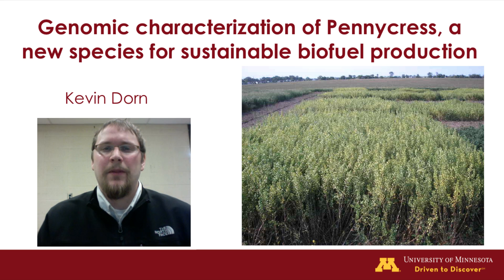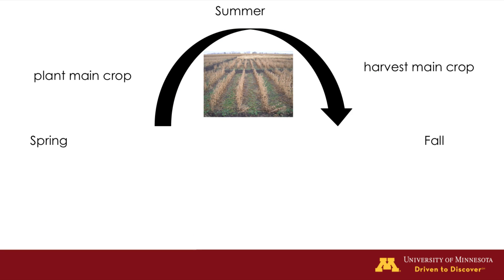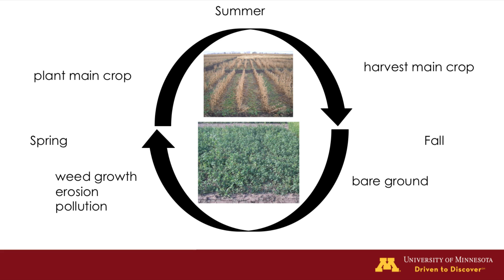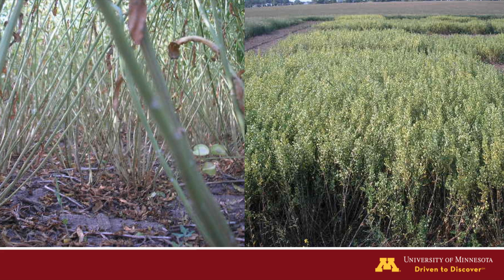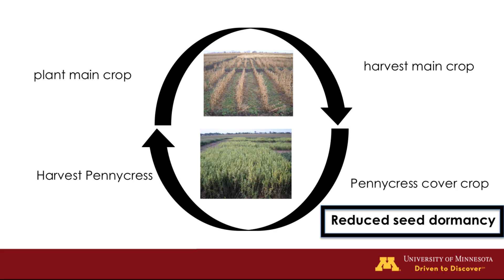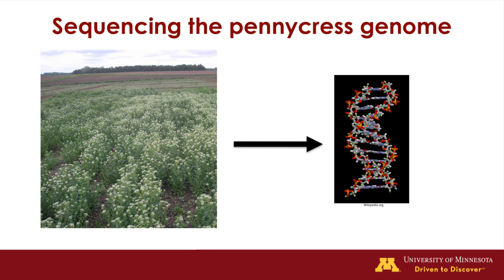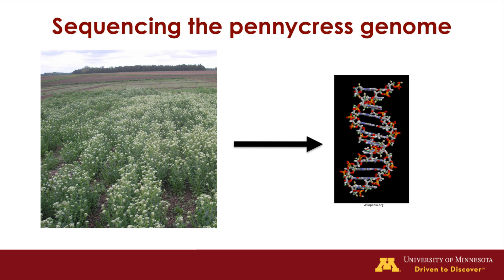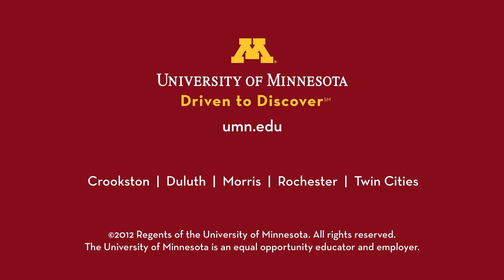Pennycress genomics at UMN.mp4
Researchers at the University of Minnesota are sequencing the genome of field pennycress (Thlaspi arvense). In Minnesota, pennycress can be planted in the fall after harvesting corn or soybean. The pennycress seed can be harvested in the spring in time for planting the next corn or soybean crop. Pennycress seed is high in oils that are ideal for converting to biodiesel. By sequencing the genome of pennycress, we hope to enable rapid improvements in pennycress through genomic assisted breeding.